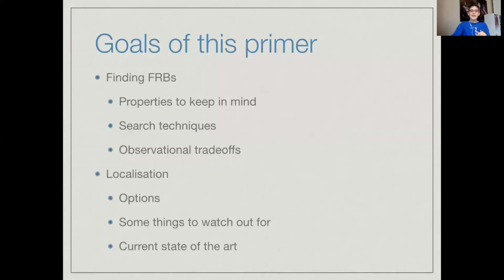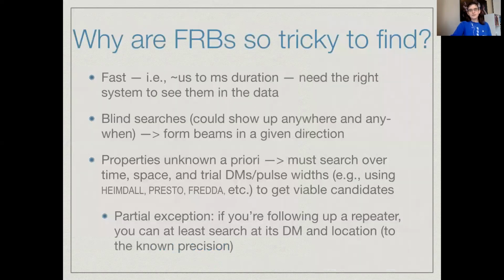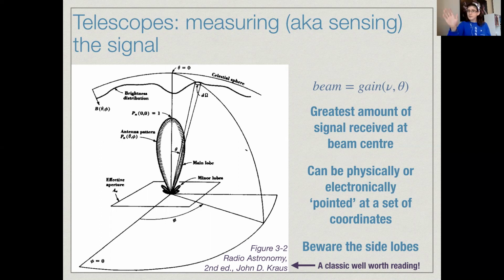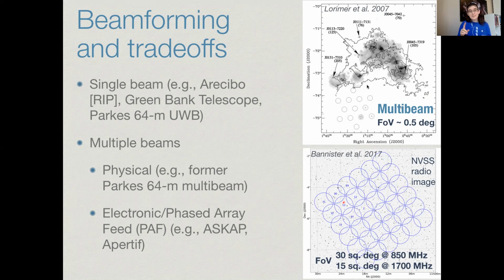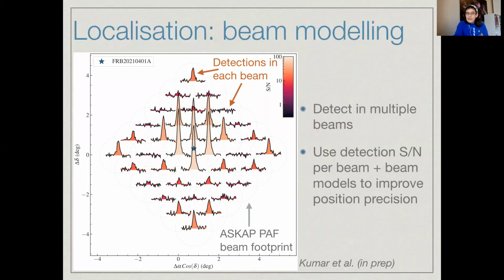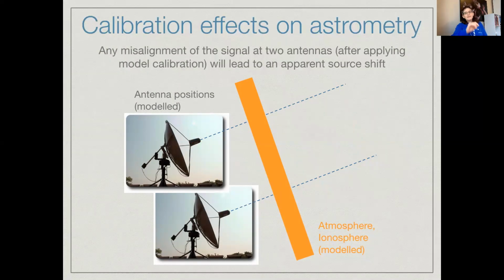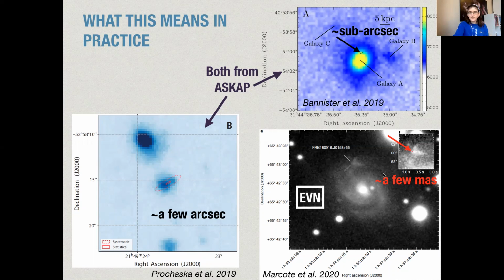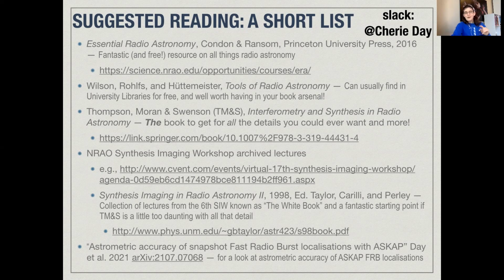Cherie Day - FRBs: Finding and localising them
Here are the resources listed at the end of the talk for your convenience!
Essential Radio Astronomy, Condon & Ransom, Princeton University Press, 2016 — Fantastic (and free!) resource on all things radio astronomy
Wilson, Rohlfs, and Hüttemeister, Tools of Radio Astronomy — Can usually find in University Libraries for free, and well worth having in your book arsenal!
Thompson, Moran & Swenson (TM&S), Interferometry and Synthesis in Radio Astronomy — The book to get for all the details you could ever want and more!
Synthesis Imaging in Radio Astronomy II, 1998, Ed. Taylor, Carilli, and Perley — Collection of lectures from the 6th SIW known colloquially as “The White Book” and a fantastic starting point if TM&S seems a little too daunting with all that detail
“Astrometric accuracy of snapshot Fast Radio Burst localisations with ASKAP” Day et al. 2021 — for a look at astrometric accuracy of ASKAP FRB localisations